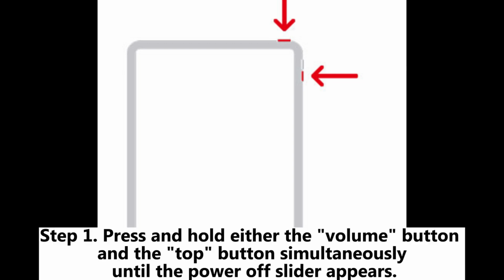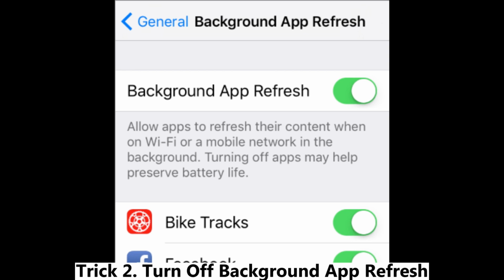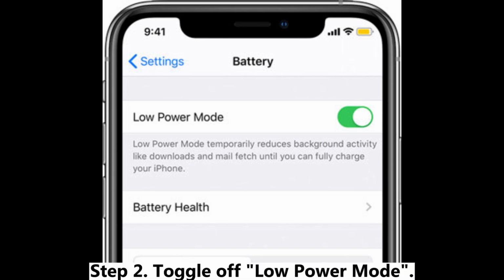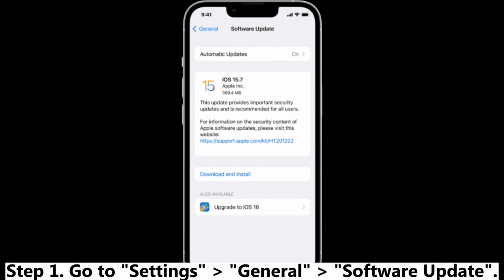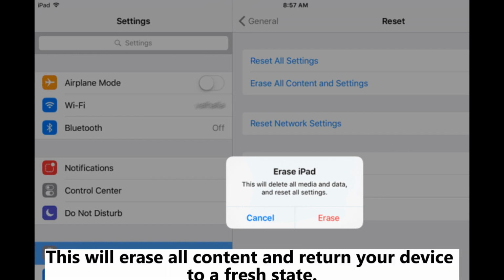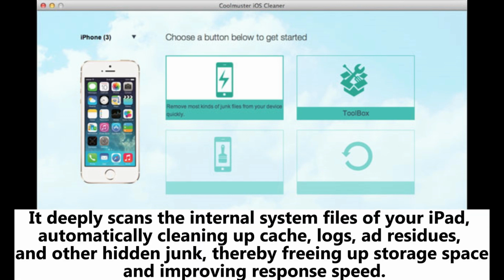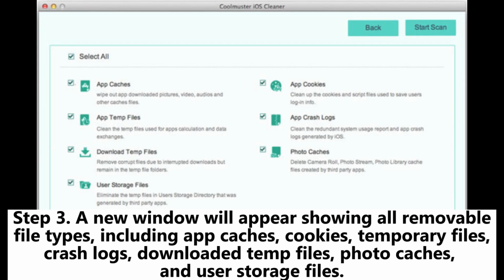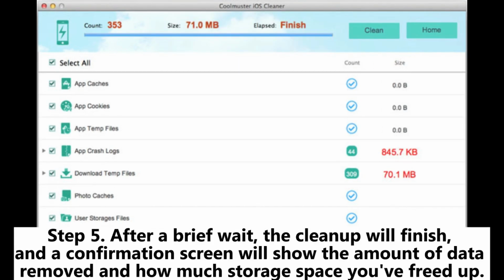How to Speed Up iPad and Make It Run Faster? [Solved]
Is your iPad running slowly? Learn how to speed up your iPad with 9 proven tricks to boost performance, clear cache, and make it run like new again.

00:00 Start
00:15 Part 1. How to Speed Up iPad?
00:28 Trick 1. Restart the iPad
01:14 Trick 2. Turn Off Background App Refresh
01:23 Trick 3. Clear Safari Cache
01:36 Trick 4. Turn Off Low Power Mode
01:43 Trick 5. Reduce Motion and Animations
01:53 Trick 6. Check Available Storage Space
02:07 Trick 7. Update iPadOS
02:20 Trick 8. Check Battery Health
02:34 Trick 9. Restore iPad to Factory Settings
03:01 Part 2. The Best Tool to Make an iPad Run Faster